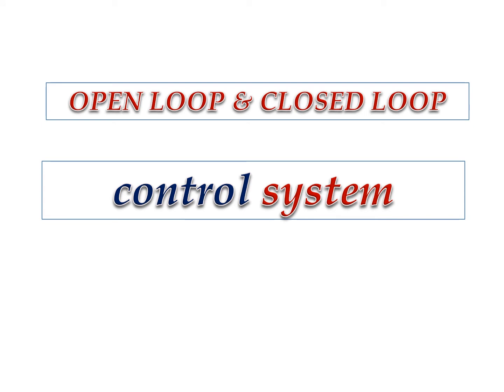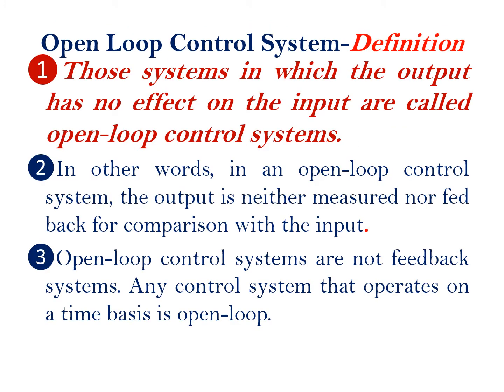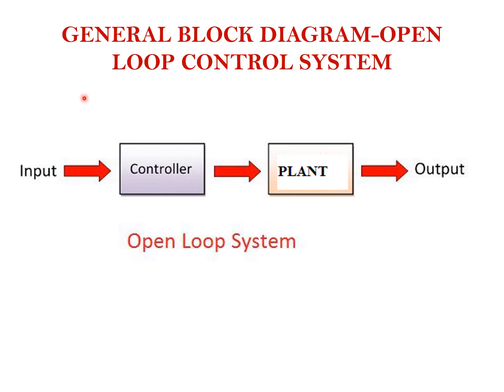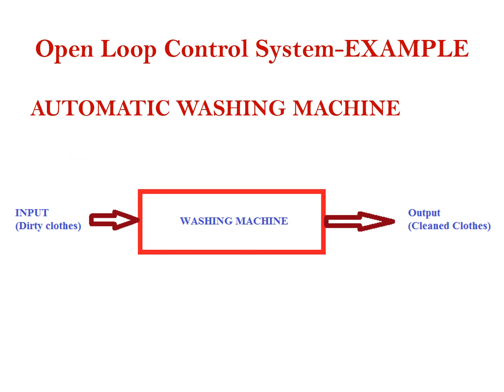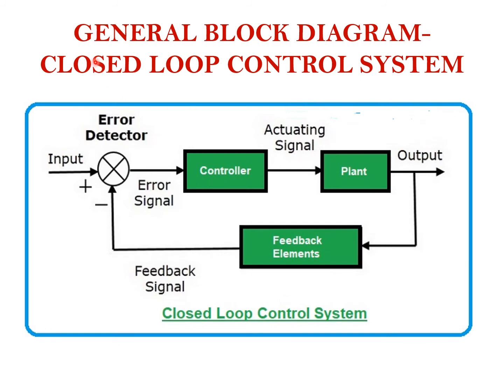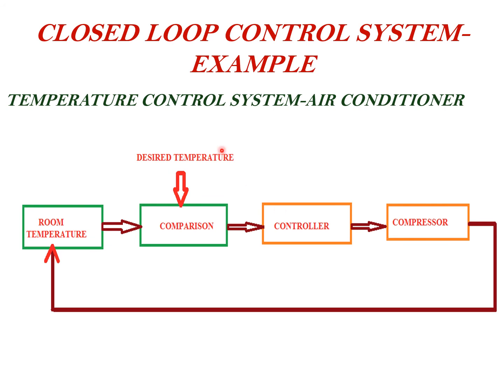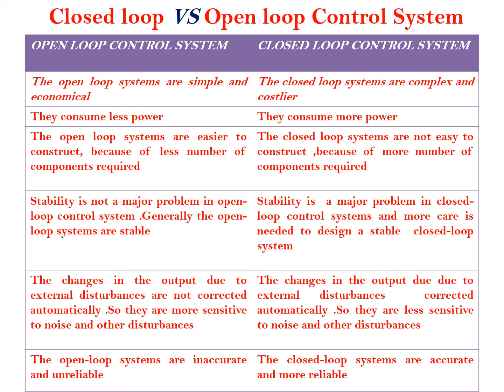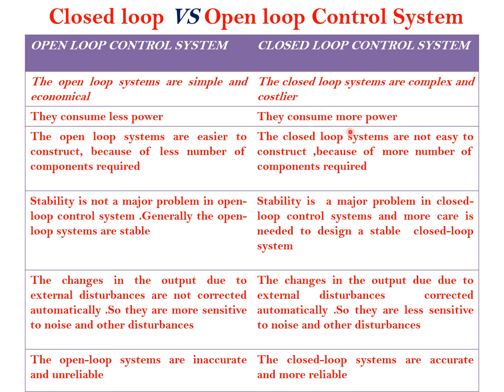How the control systems are classified??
1) Open loop control system
2)Closed loop control system
3)Example for open loop control system
4)Example for closed loop control system
5)Comparison between open loop and closed loop control system
6)block diagram-open loop control system
7)Block diagram- closed loop control system

iNTRODUCTION TO CONTROL SYSTEM